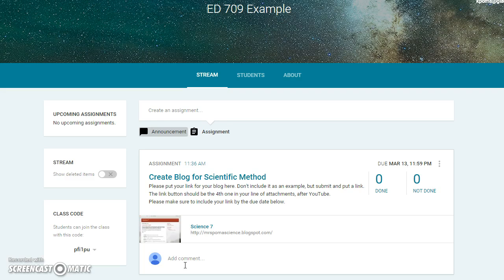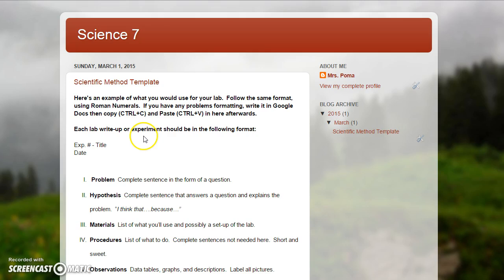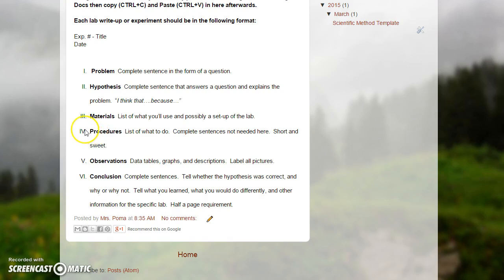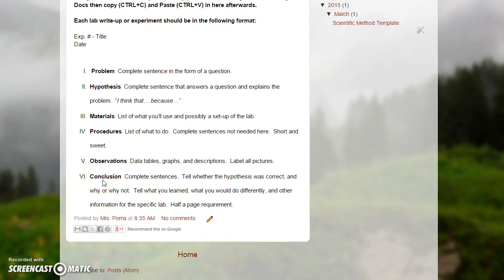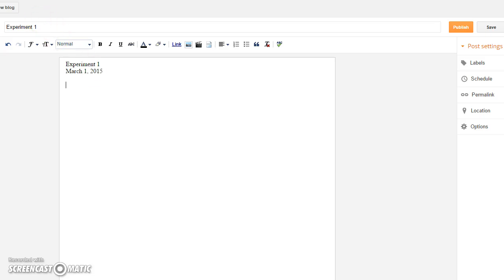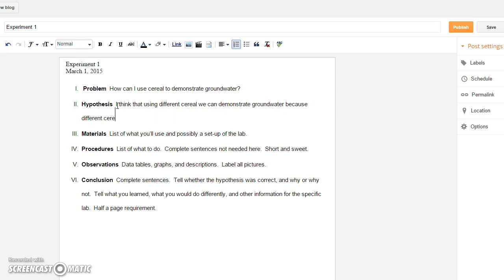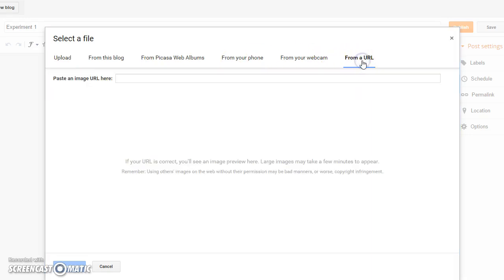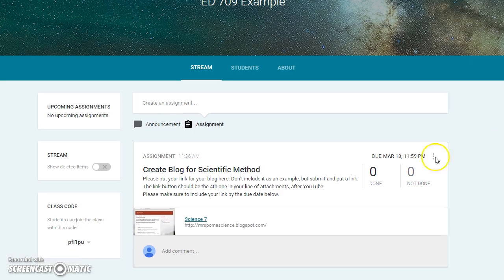Google Classroom/Blogs Tutorial